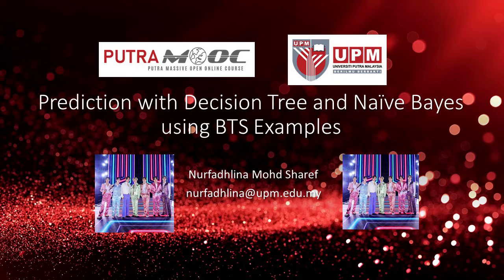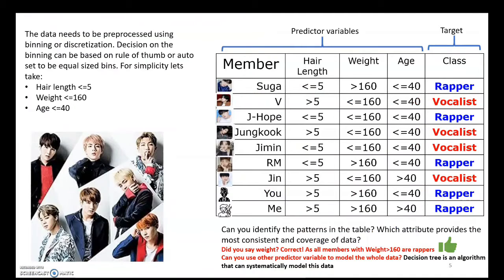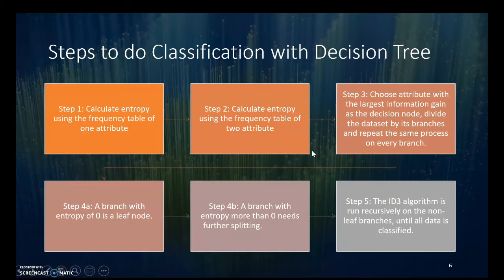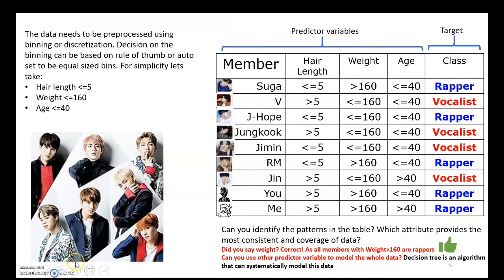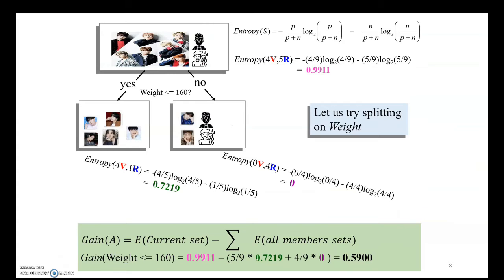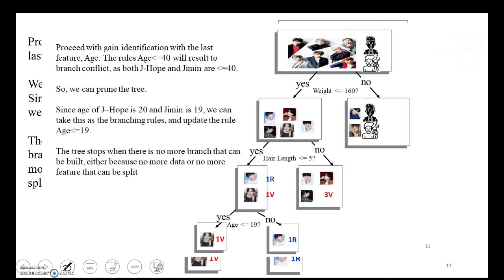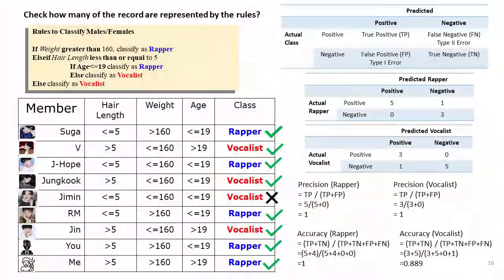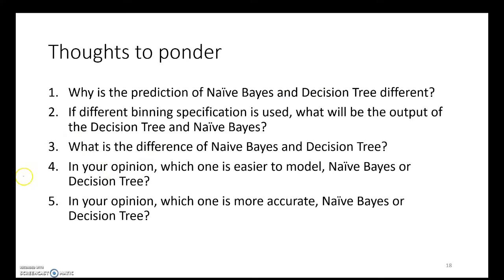PutraMOOC || Data Analytics: BTS Prediction using Decision Tree and Naive Bayes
This video demonstrates how Decision Tree and Naive Bayes can be applied for prediction. It uses BTS as an example (note all the records are synthetically created). It is one of the series of materials in the fifth module in a PutraMOOC course entitled Data Analytics.